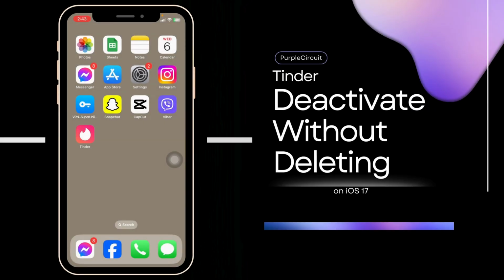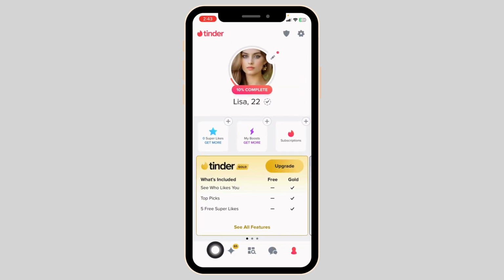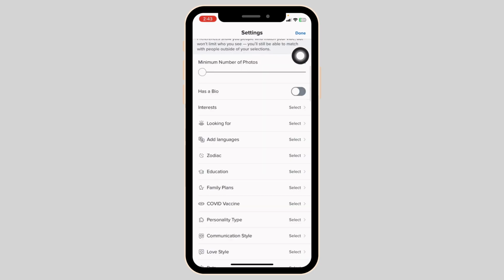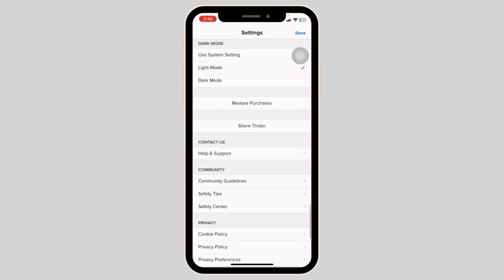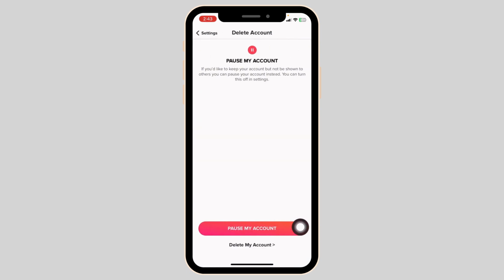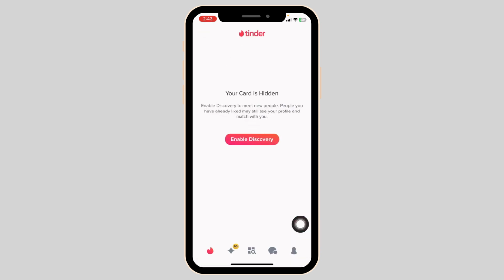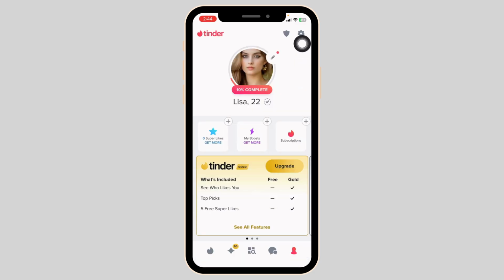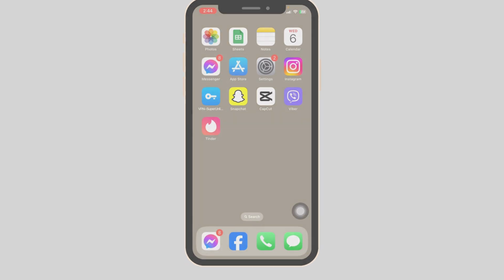Deactivate Tinder Account without Deleting | Disable Tinder Account Temporarily 2024 | Pause Tinder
Want to take a break from Tinder without permanently deleting your account? In 2024, it's easy to temporarily disable your Tinder account, giving you the flexibility to step back from the dating scene as needed. This guide will show you how to deactivate your Tinder account without deleting it, so you can return whenever you're ready.

In this video, we'll cover:

- A step-by-step tutorial on how to temporarily disable or pause your Tinder account in 2024.
- Understanding the difference between deactivating and deleting your Tinder account.
- Tips on managing your Tinder profile and privacy while your account is paused.
- How to successfully reactivate your Tinder account when you're ready to return.
- Addressing common concerns and questions about pausing Tinder activity.

Whether you're focusing on personal goals, taking a break from online dating, or just need a pause, this video will help you manage your Tinder presence with ease. If you're wondering, 'How can I deactivate my Tinder account without deleting it?' or 'What are the steps to temporarily disable Tinder?', you'll find all your answers here.